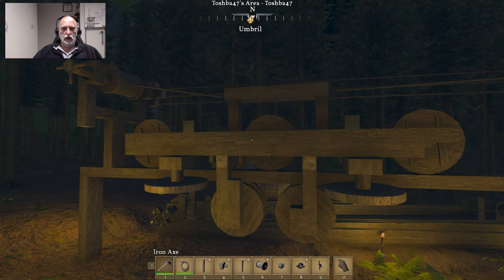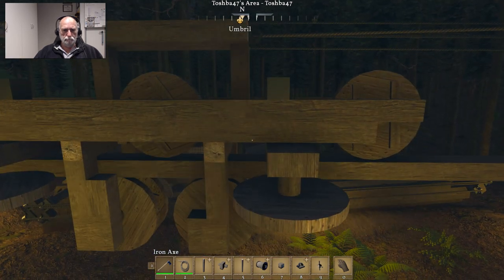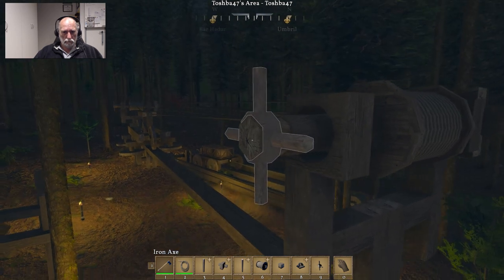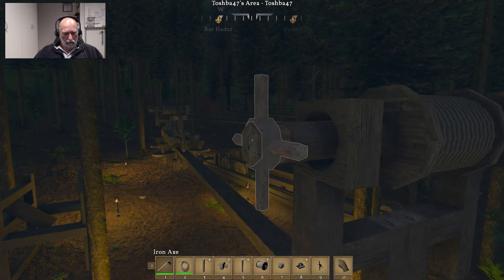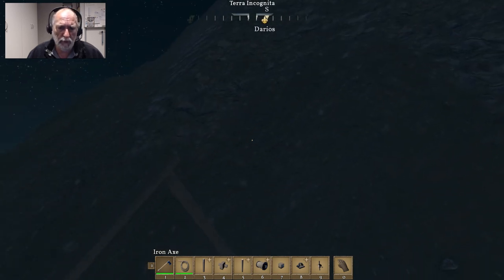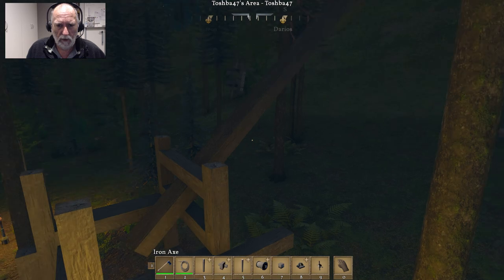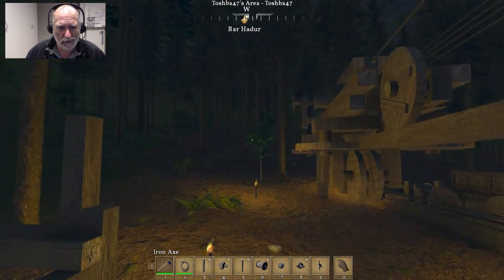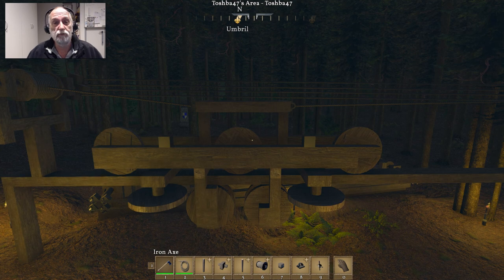Medieval Engineers - CableCar for TheRADIOMAN03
A fully working cable car carriage, survival ready. :) Just add a gondola to the underneath.